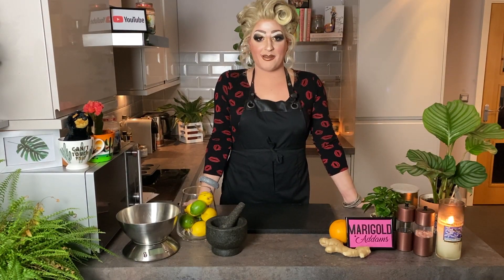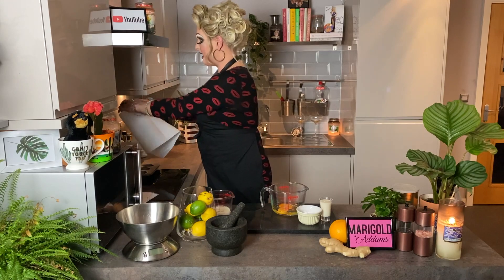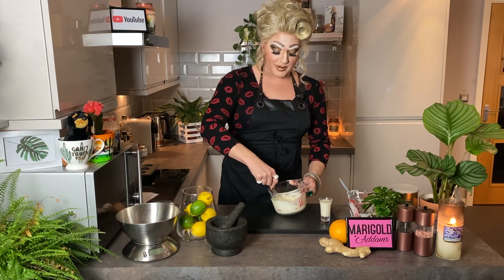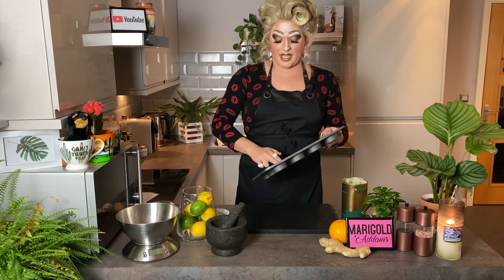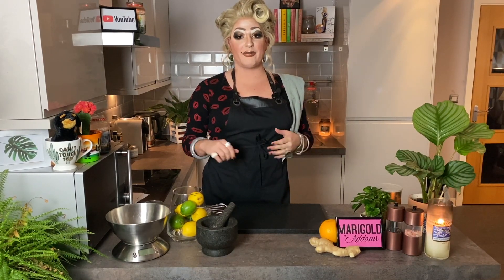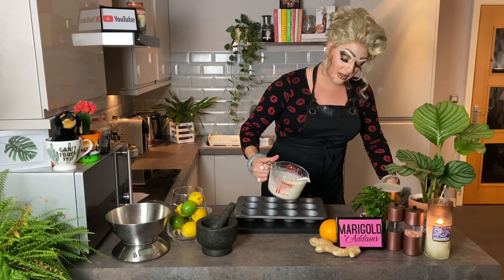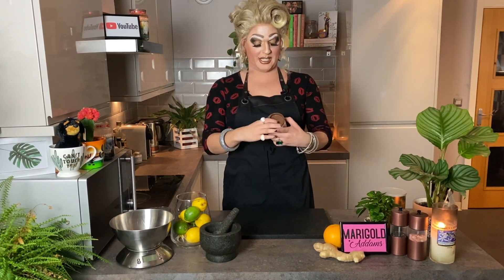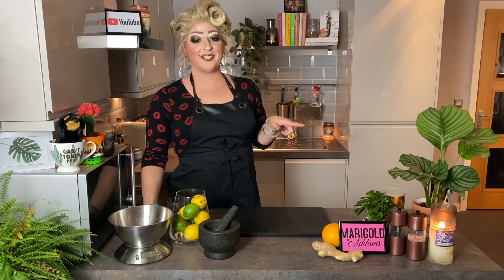MARIGOLD ADDAMS | COOK WITH MAZ | KETO YORKSHIRE PUDDINGS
You asked for it and it's here for your delectation! Your one stop recipe for Yorkshire puddings that taste carby and naughty but are anything but! I found the recipe online a while ago but I have tweaked it to make it lighter and tastier! Please give it a go and let me know how you get on in the comments! These puds are much less guilty but a whole lot tasty! I am gonna share lots more low carb recipes, so watch this space!

Ingredients:

32g arrowroot powder
120ml double cream
2 eggs
30ml almond milk